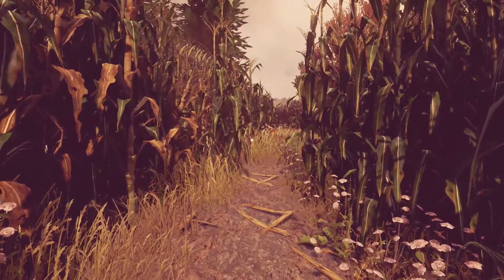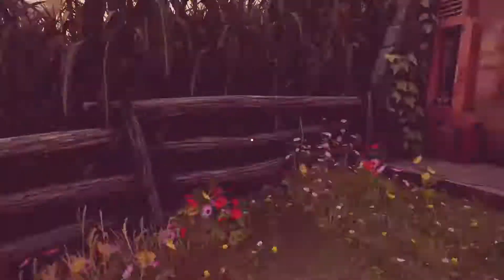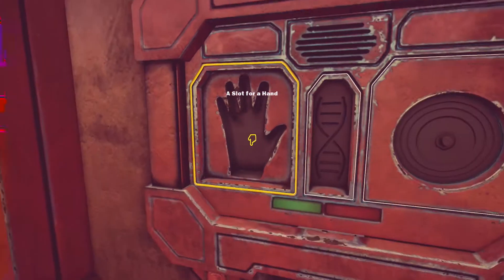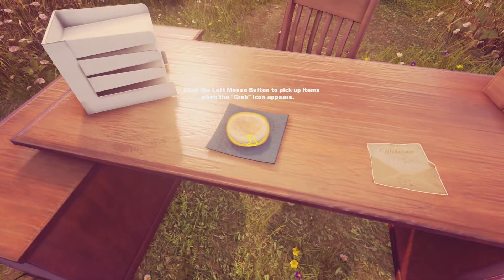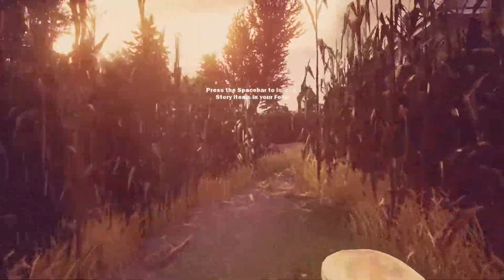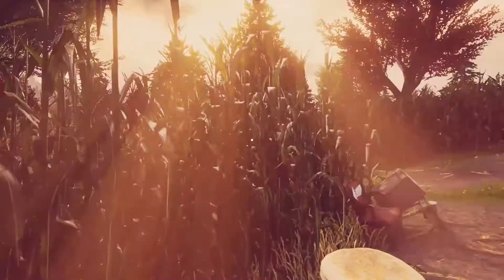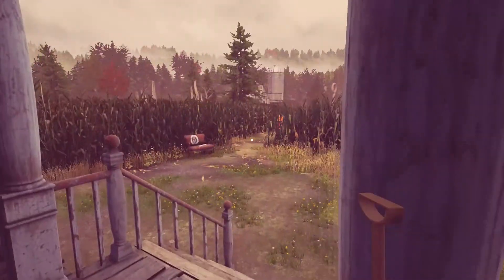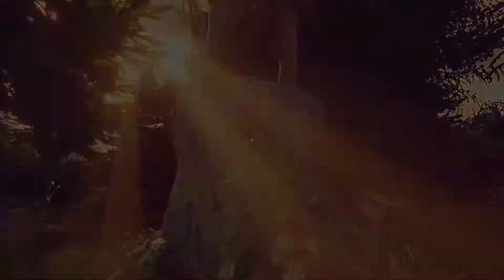INTO THE MAIZE! - Maize Introduction: Indie HD Walking Simulator Puzzle Gameplay and Walkthrough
MAIZE: This indie game is equal parts walking simulator and puzzle solver...all wrapped in a beautiful and absurd environment filled with Sentient Corn, a talking bear and my trusty English muffin. Join me as we attempt to solve the mysteries of the MAIZE!! Like most of my games...I'm playing an old game, blindly. Don't judge, but feel free to nudge me in the right direction if necessary...just don't drop any spoilers for those of us who haven't gone through it yet.

I love this style of game, where I am forced to solve problems and trapped in a beautiful environment...it's like magic to my eye sockets. I also enjoy the absurd, and can't wait to dive in deeper and see what this story has in store for us.

Maize is a comedic First-Person Perspective Adventure Game released on Steam on December 1st, 2016.
The player character awakens on an abandoned farm, with no prior knowledge about how they got there, what they're doing, or why they even came there in the first place. They quickly find that this seemingly abandoned farm is overrun by talking, sentient corn because a pair of scientists misinterpreted a government memo.To quote the creators: "That's the least ridiculous thing about this game", and they're really not kidding. What follows is a very odd little adventure as the player dives into the history of the farm, the experiments that lead to the origin of the sentient corn, all while accompanied by an angry Russian teddy-bear that berates you and this situation every step of the way.

This is my favorite series right now... I enjoy every game I play, but I LOVE this one: "SuperHOT LOVE GUN (#8): Indie FPS Strategy Game Introduction and Gameplay"